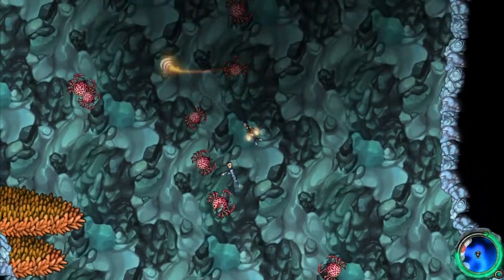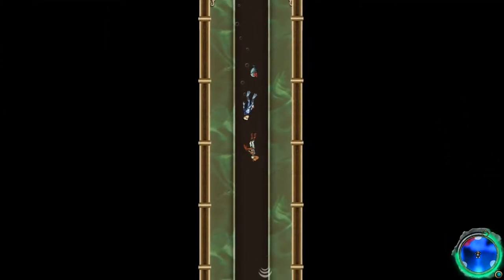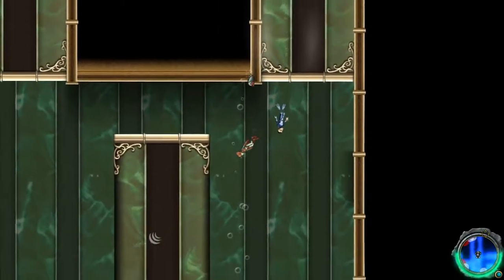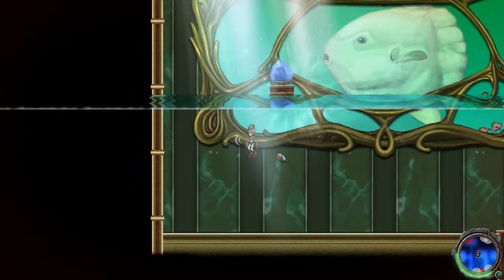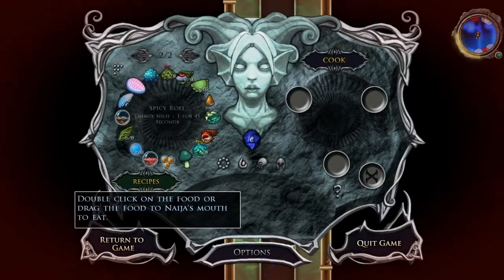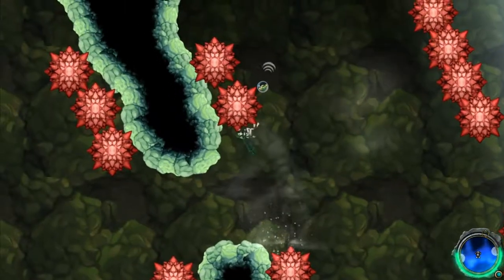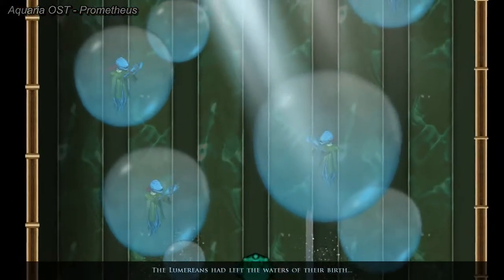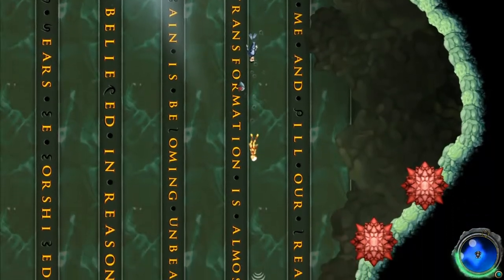Let's Play Aquaria Part 13 (Voice)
Together with Li, we travel through the Veil, to find out what happened to a race that praised the Sun.